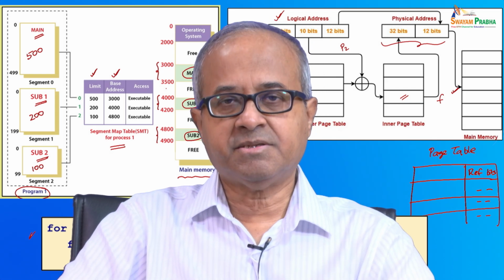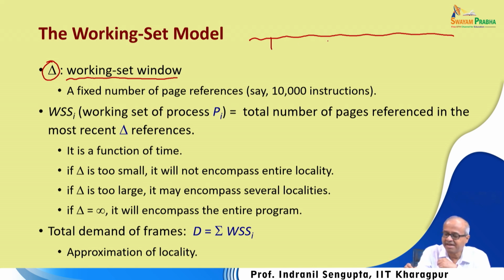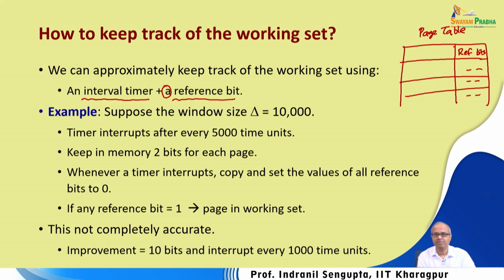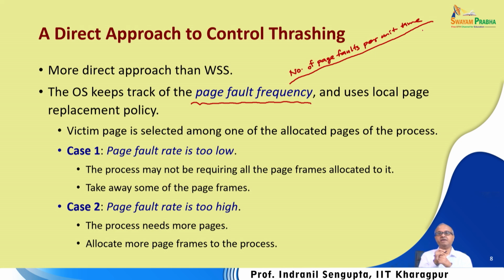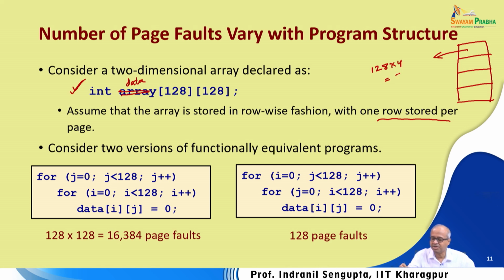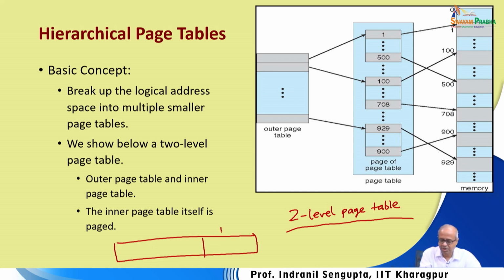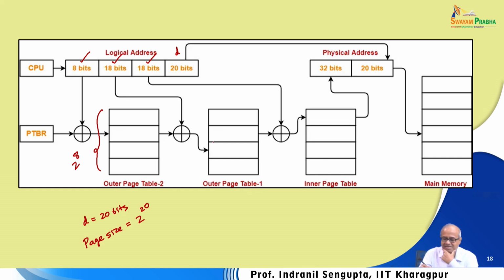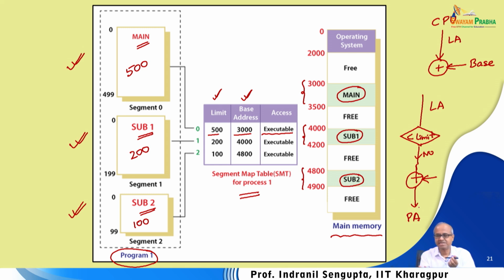Lec-24 CH30SP swayamprabha